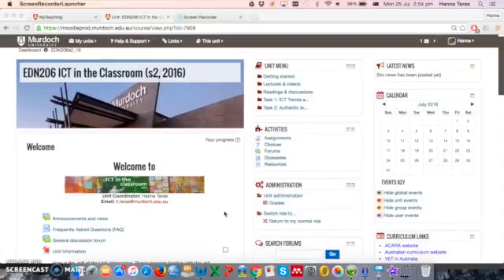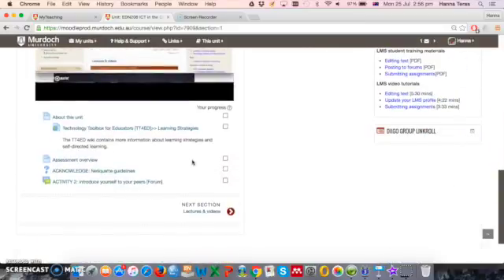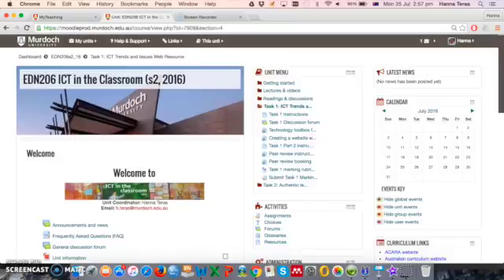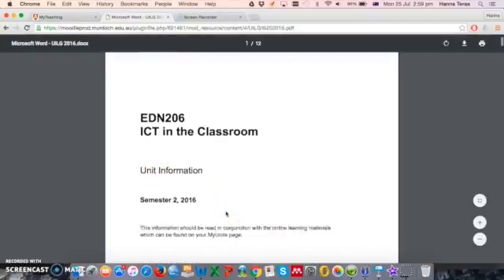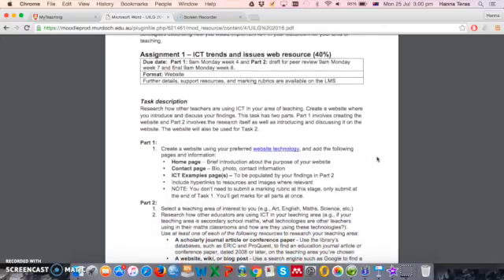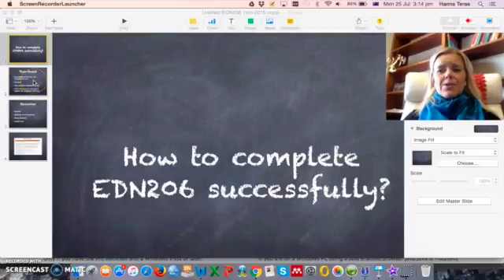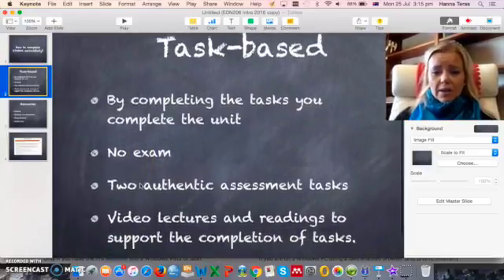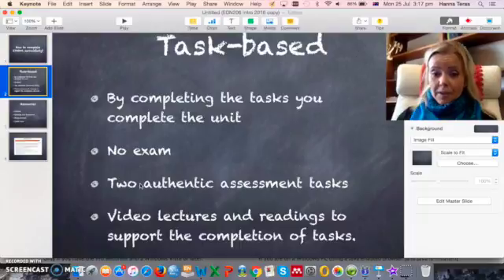Welcome to EDN206 2016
This video is about Welcome to EDN206 2016